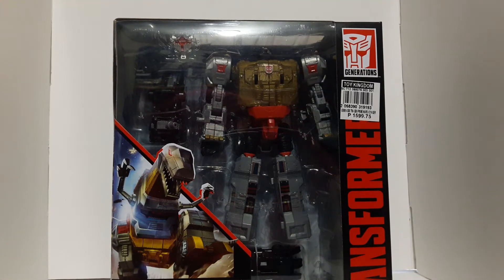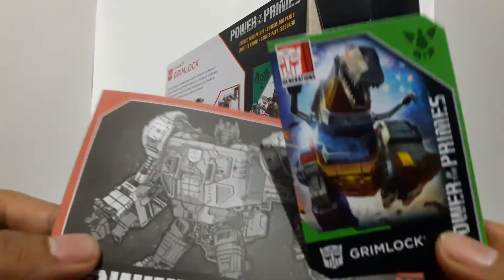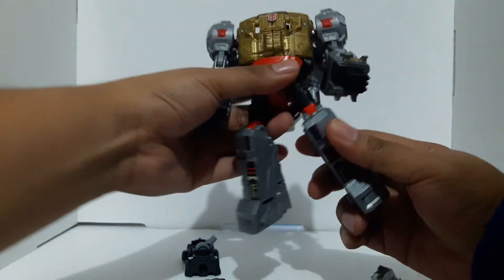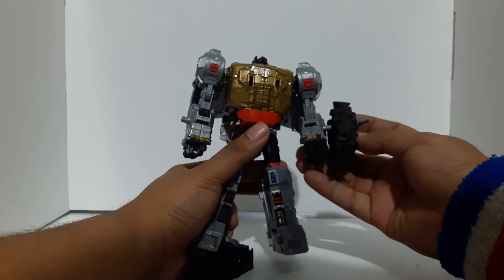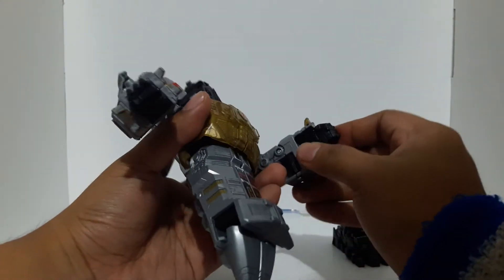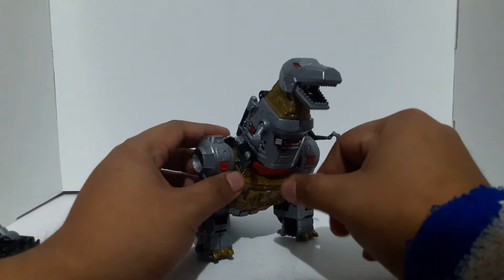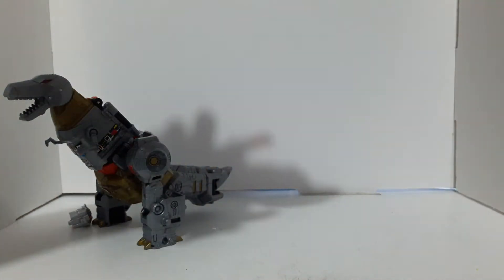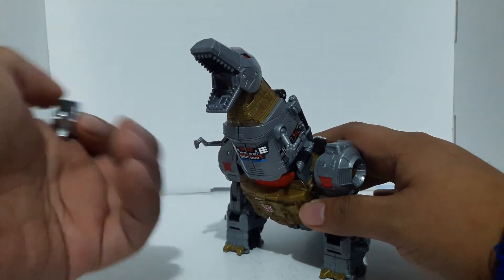Unboxing and Quick Review of Power of the Primes Grimlock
Hurray!! :D Power of the Primes just launched here in the Philippines :D I've gotten all of the wave 1 figures! Voyagers are now priced at 1599.75 :O and Leader Class is still at 3000 while deluxes are at 1000 :D

visit your local Toy Kingdom